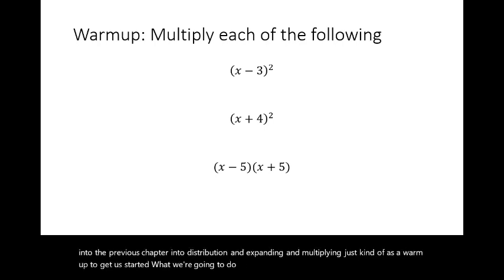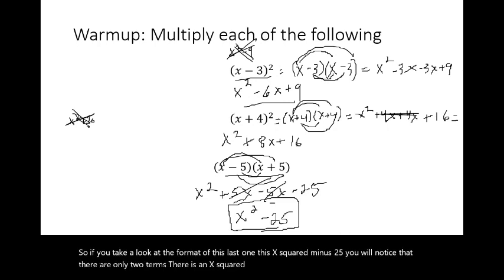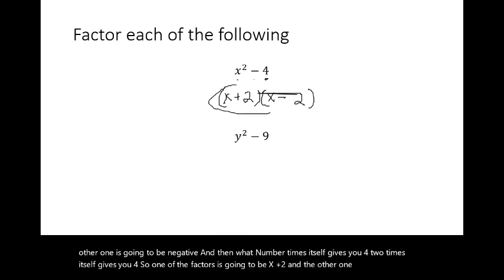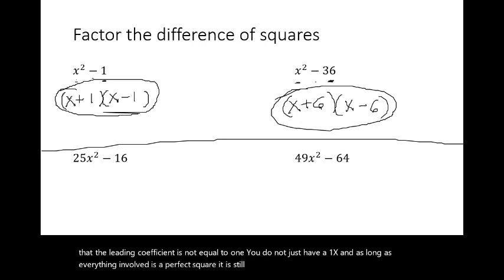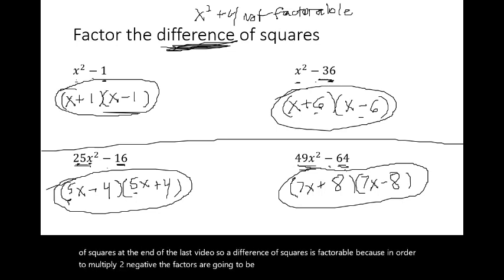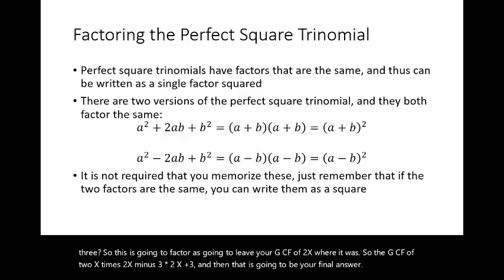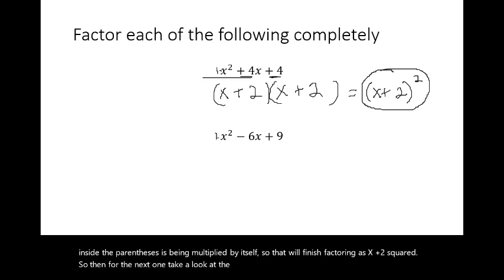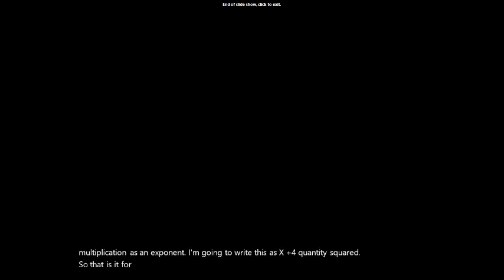Special Factoring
This is the video lecture for section 11.5 for Math 012: Intermediate Algebra.